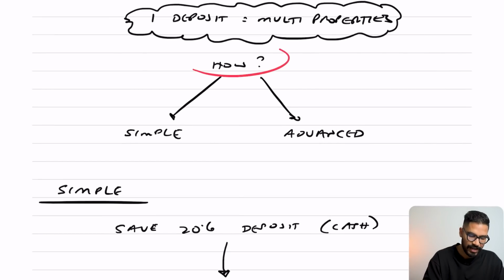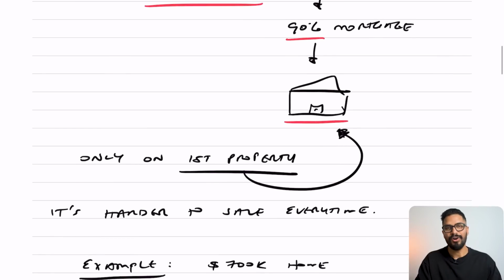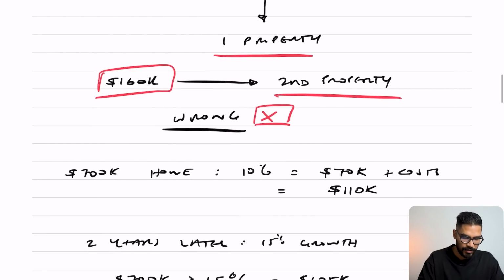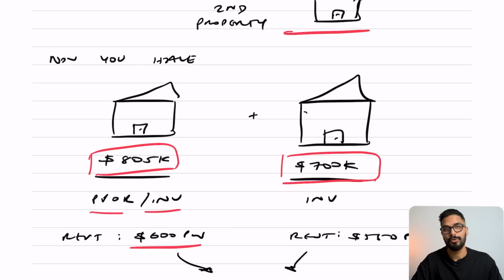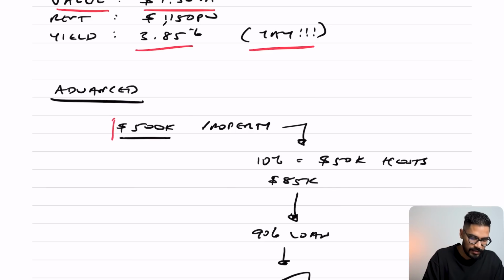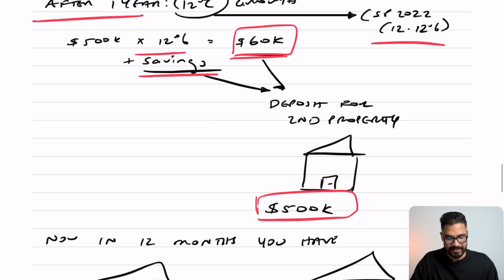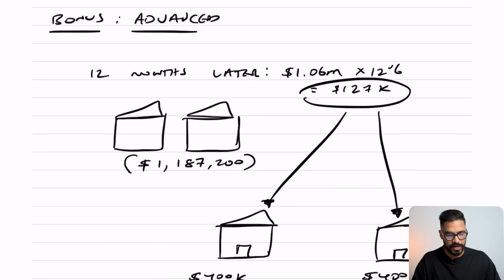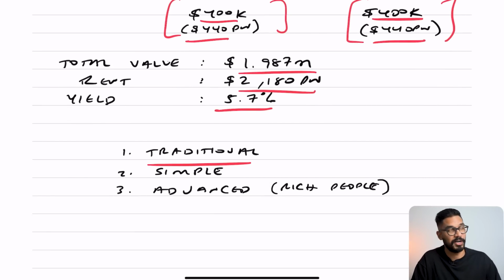How To Use Equity To Build A Property Portfolio FASTER In 2023 | Whiteboard Finance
🏠Book Your FREE Call

🏠My Online Course - Step-by-step guide to buying your first property

BEST BOOKS FOR 2022
The 4-Hour Workweek
Start With Why
Rich Dad Poor Dad
Crushing It!
Bitcoin Billionaires
Atomic Habits
Everything is Figureoutable
What If It Does Work Out?
The Almanack of Naval Ravikant
FAKE: Fake Money, Fake Teachers, Fake Assets
Kindle Paperwhite

The Listener acknowledges, consents and agrees that:
• The Listener’s access to and viewing of the content presented on the Channel is subject to this
• Any information provided by us is conveyed as general information and for general information,
educational or other non-advice related purposes only.
• We have not taken the Listeners’ personal and financial circumstances into account when providing
information.
• We must not and have not provided legal, financial, investment and/ or taxation advice,
recommendation, or guidance to the Listener.
• The information provided by us must be verified by the Listener or an independent professional
advisor including a legal, financial, taxation, accounting or other relevant advisor prior to the Listener
acting or relying on the information.
• The information may not be suitable or applicable to the Listener’s individual circumstances, needs,
objectives or financial situation.
• All information and content provided by us is given in good faith and has been derived from sources
believed to be accurate. However, the information is selective and may not be verified by us.
Information provided by us on this Channel may not be complete or accurate for your purposes and
we make no representation or warranty of any kind as to the accuracy or completeness of the
information provided. It is general information only and should not be relied upon for any purpose.
• We do not give any warranty of reliability or accuracy nor do we accept any responsibility arising in
any other way including by reason of negligence for, errors in, or omissions from, the information on
this Channel (whether under law, contracts, or torts) and we do not accept any liability for any
expenses, losses or damages, however caused, directly and/ or indirectly as a result of any person
relying on any information on this Channel or being unable to access this Channel. You expressly
• We do not hold an Australian Financial Services Licence as defined by section 9 of the Corporations
Act 2001 (Cth) and we are not authorised to provide financial services to the Listener, and we have
not provided financial services to the Listener.
• You agree that Australian Law will govern this Disclaimer and the Channel. Any dispute arising out of, or in connection with the Channel will be subject to the exclusive jurisdiction and venue of the
federal and state courts within Australia.

passive income from property
Australian property investing
Australian property market update
interest rate changes
cashflow positive properties Australia